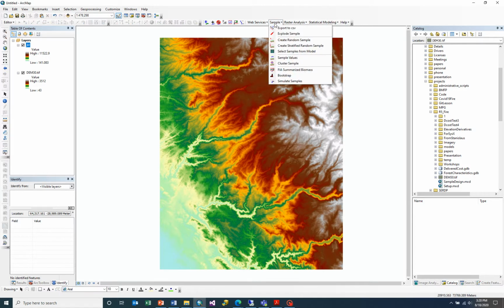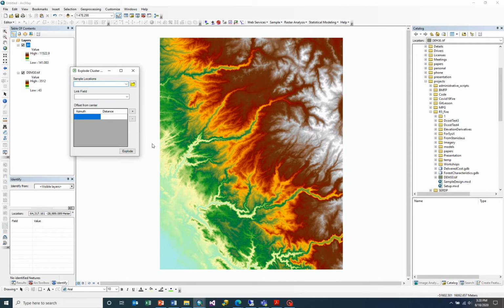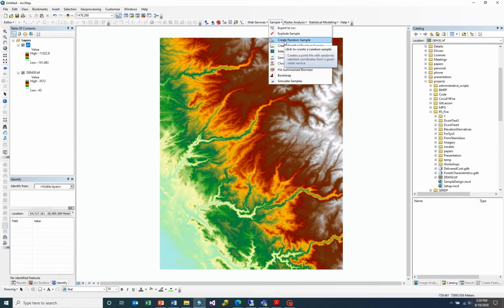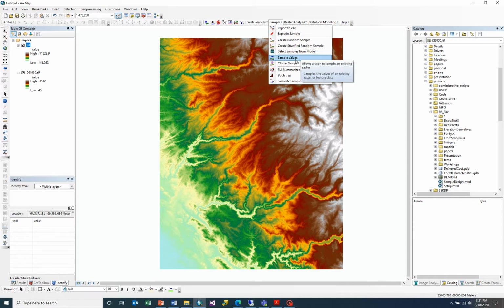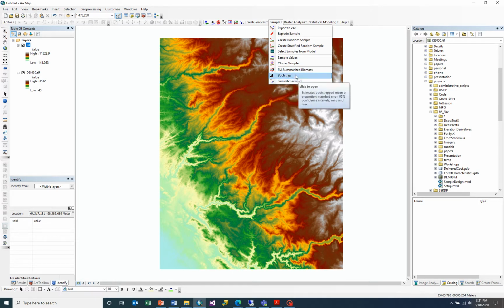Sample Tools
Introduction to the sampling tools menu within the RMRS Raster Utility Toolbar